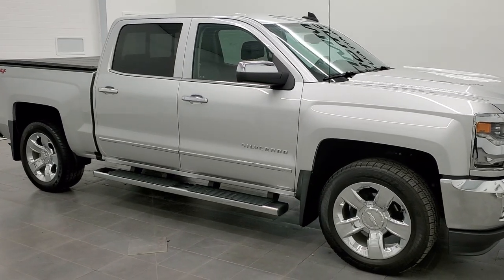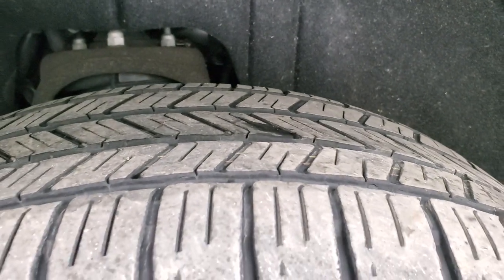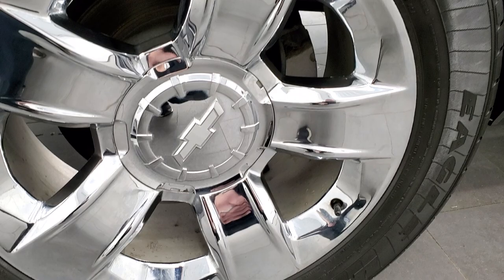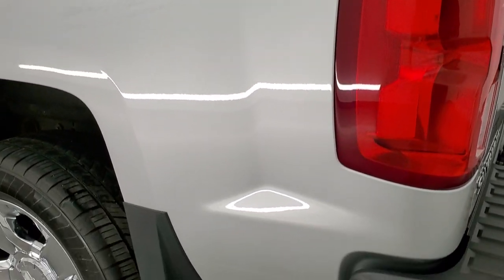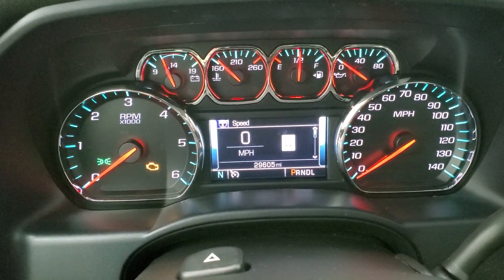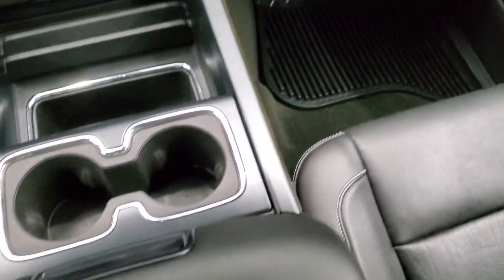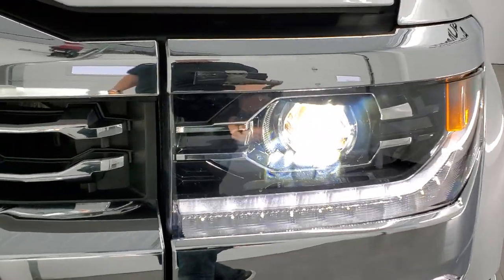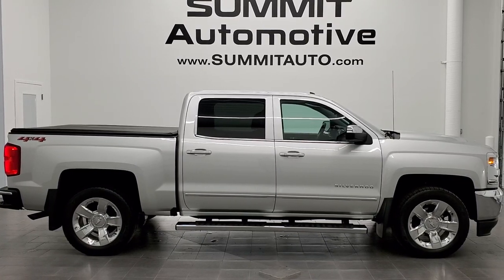2018 CHEVY 1500 CREW LTZ SILVER ICE METALLIC WALK AROUND 11430A SOLD!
This 2018 CHEVROLET SILVERADO 1500 CREW SHORT LTZ WITH NAV AND BLACK LEATHER IN SILVER ICE METALLIC FOR SALE IN FOND DU LAC OSHKOSH WISCONSIN 54935 is the vehicle we did walk around review of today.

Thank you for checking out this video of this 2018 CHEVROLET SILVERADO 1500 CREW SHORT LTZ WITH NAV AND BLACK LEATHER IN SILVER ICE METALLIC FOR SALE IN FOND DU LAC OSHKOSH WISCONSIN 54935

STOCK: 11430A
PRICE: $38,999
MILES: 29,598
MAKE: CHEVROLET
MODEL: SILVERADO 1500
VIN: 3GCUKSEC9JG269377
LOCATION: FOND DU LAC OSHKOSH WISCONSIN, 54937 TRUCKS ON 41

1 OWNER! CLEAN TITLE HISTORY! 5.3 Liter V8 Engine with E85 Capabilities FFV Flex Fuel Vehicle, Active Fuel Management, 355 Horsepower, Full Four Door Crew Cab, Short Box 5 1/2 Foot Shortbox, LTZ Package 1LZ, 6 Speed Automatic Transmission with Optional Manual Tap Shift, Turn Dial 4x4 Four Wheel Drive 4WD, Factory GPS Navigation System, Reverse Backup Camera Rearview Camera, Onstar System, Full Towing Package with Receiver Trailer Hitch, Wiring and Transmission Cooler Tow Package, Factory Brake Controller, Heated Power Fold-in Power Mirrors with Built-in Directional Signals with Drivers Side Blind Spot Mirror, Stabilitrak Traction Control, 3.42 Gears with Automatic Locking Differential Limited Slip Differential, Goodyear Eagle LS-2 P275/55 R20 Tires, 20 Inch Rims Premium Wheels, Chromed Alloy Rims Premium Wheels, Four Wheel Disc Brakes, Factory Chromed Stepbars, Bedmat, Bedrail Covers, HID High Intensity Discharge Headlights, LED Bed Lighting, LED Fog Lights, LED Running Lights, Sonar with Front and Rear Bumper Sensors, EZ Raise Assist Tailgate, Easy Fuel Capless Fuel Fill, Locking Tailgate, Rear Bumper Steps, Chrome Trimmed Grill, Chrome Trimmed Mirrors, Keyless Entry with Factory Remote Start, Power Sliding Rear Window Rear Window Defroster, Adjustable Height Seatbelts, Driver and Passenger Front Air Bags, L.A.T.C.H. Child Safety System, Side Curtain Air Bags SRS Safety Restraint System, Heated Steering Wheel Multi-Function Steering Wheel Controls, Homelink System with Three Programmable Buttons for Garage Doors, Lighting Systems & Security Systems, Compass, Outside Temperature Display and Mileage Display, Dual Multi-Zone Climate Control , Power Adjustable Pedals, Factory All Weather Floormats, Wireless Cell Phone Charge Pad, Woodgrain Dash And Door Trim, Cruise Control, Power Locks, Power Windows, Automatic Headlights Autolamp, Tilt/Telescope Steering Wheel, 110V / 150W Auxiliary Power Outlet, 5 Year / 60,000 Mile Remaining Powertrain Factory Warranty, Whichever comes first, Silver Ice Metallic, ONE OWNER! CLEAN AUTOCHECK! Very very clean inside and out! This is one of the sharpest 2018 Chevrolet Silverado 1500 crewcab shortbox 1/2 ton trucks on our lot! Make your move before this super clean 4wd is gone!

STOCK: 11430A
PRICE: $38,999
MILES: 29,598
MAKE: CHEVROLET
MODEL: SILVERADO 1500
VIN: 3GCUKSEC9JG269377